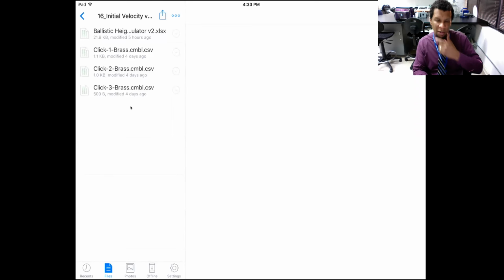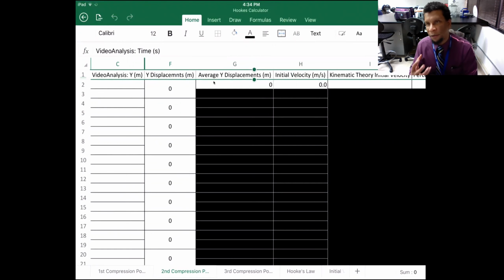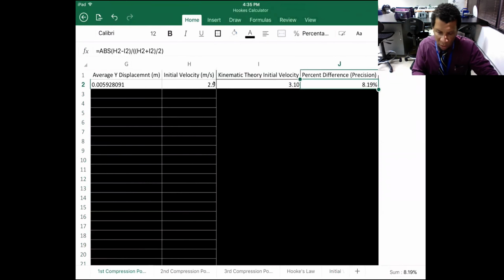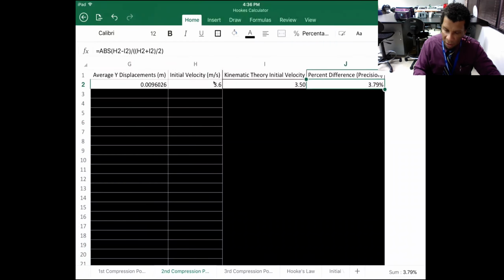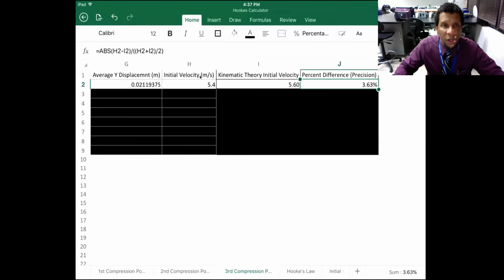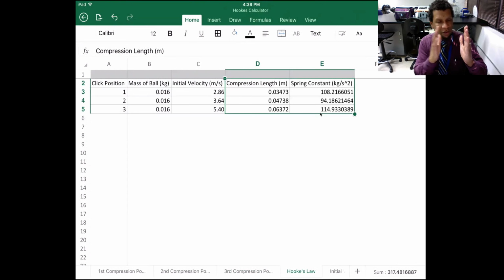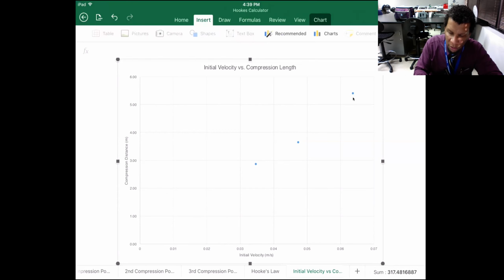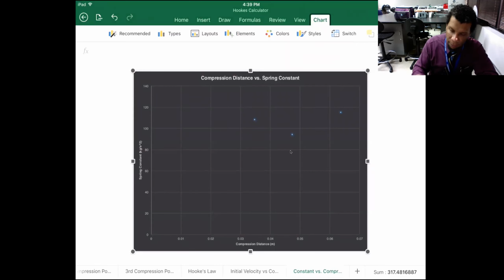17 Hookes Law Part 4